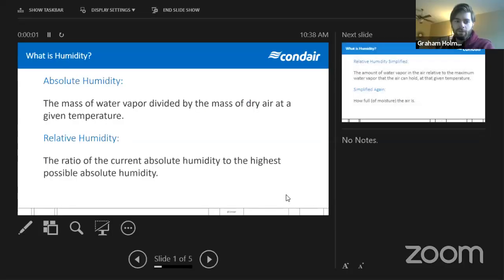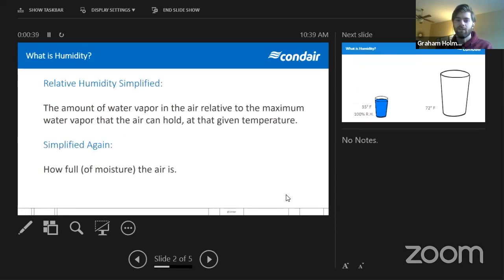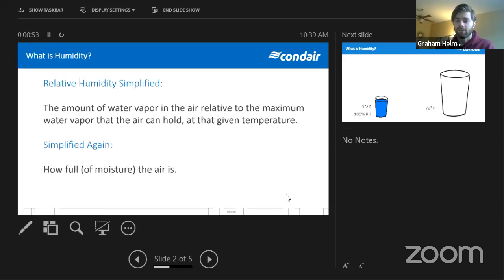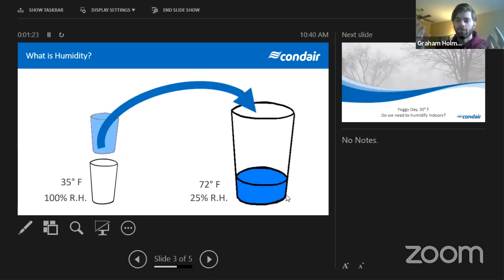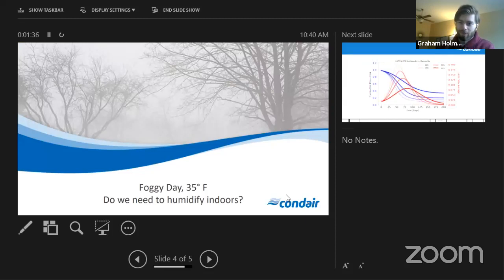COVID-19 Daily Highlights: Absolute humidity vs relative humidity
Get updates on COVID-19 statistics from Dr Stephanie Taylor, see what is ahead based on past trends and learn how to best take care of yourself, your family and your colleagues. Having effective and actionable steps is a great way to stay calm, optimistic and healthy.